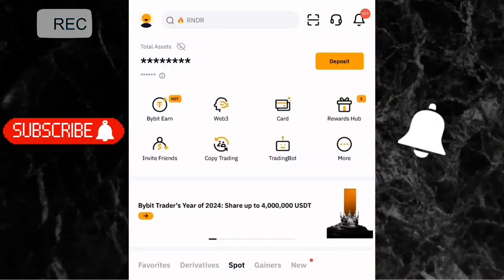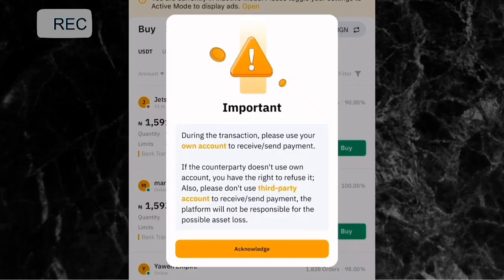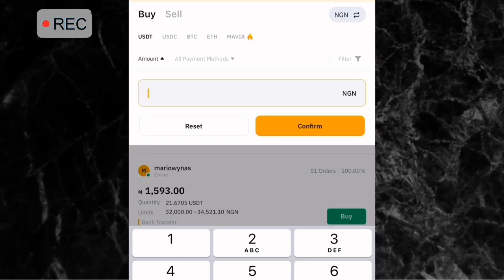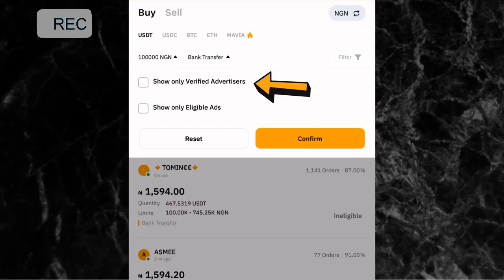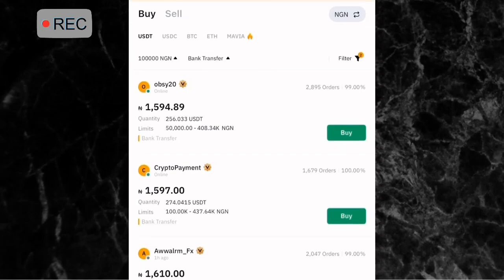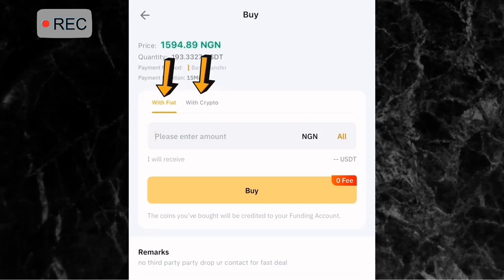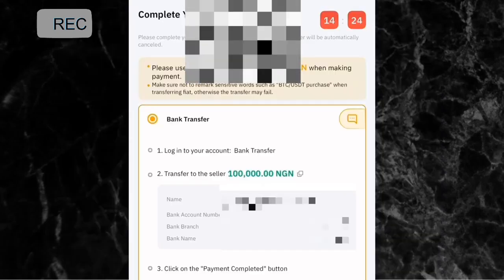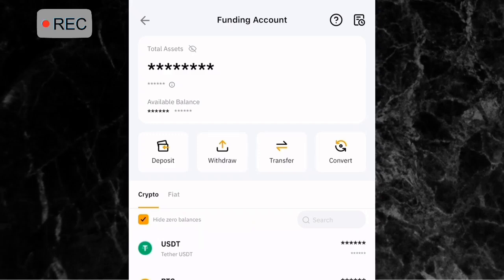How to deposit money in bybit | Bybit Deposit Tutorial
Learn how to deposit money in Bybit in minutes with this Bybit Deposit Tutorial! 📈💰 This step-by-step guide makes it easy to fund your Bybit account and start trading cryptocurrencies like Bitcoin, Ethereum, and more! 💸🚀 Get started with Bybit deposit today and take your trading to the next level! 💥 Follow our Bybit tutorial and learn how to bank transfer, deposit cryptocurrency, and more! 🤓 Perfect for crypto beginners and experienced traders alike